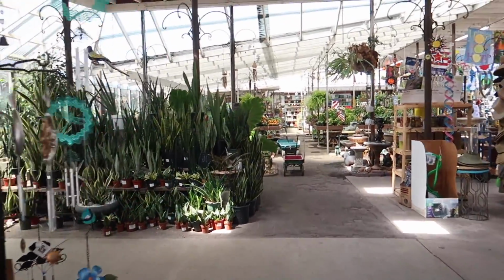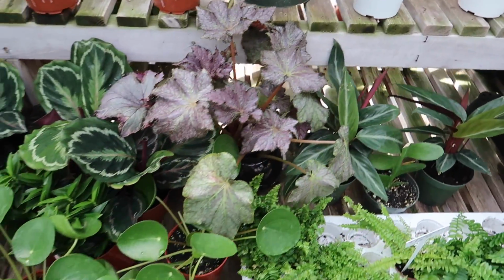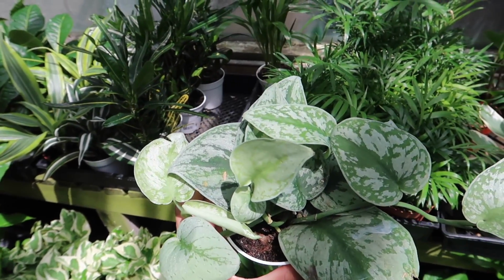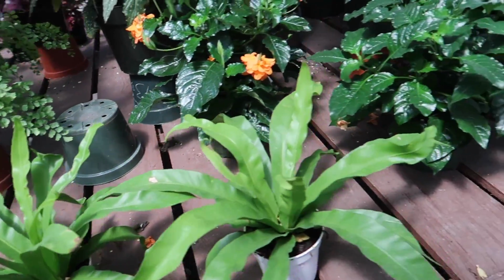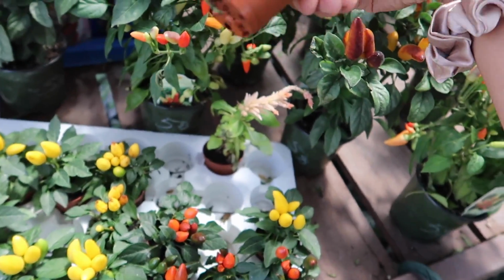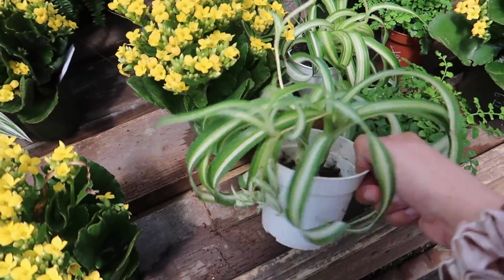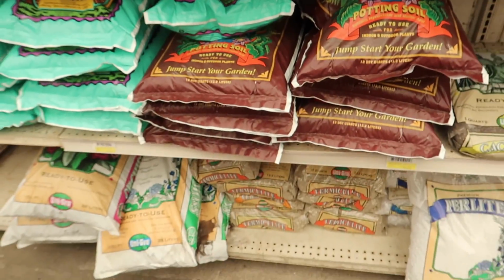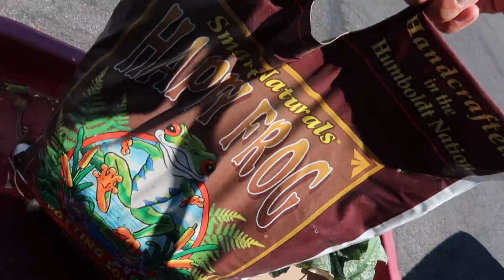Random Houseplant Nursery Tour #2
Random Houseplant Nursery Tour #2 - I am Building a Spreadsheet that everyone can use to view and compare prices on Plants So I been visiting more nurseries this past week :)

Green Thumb Nursery – Canoga Park
21812 Sherman Way